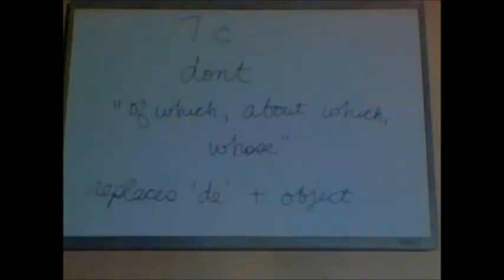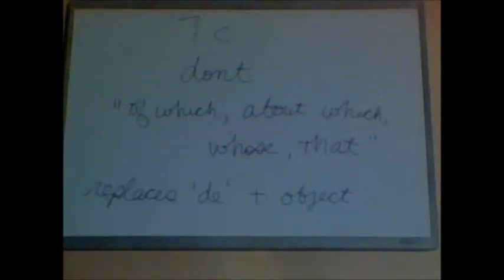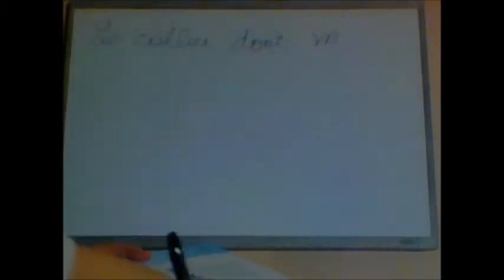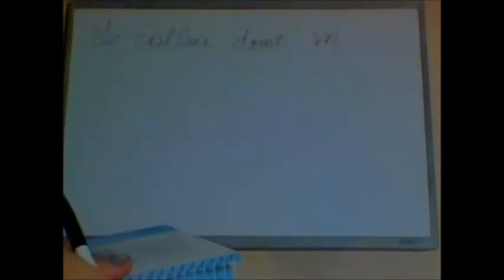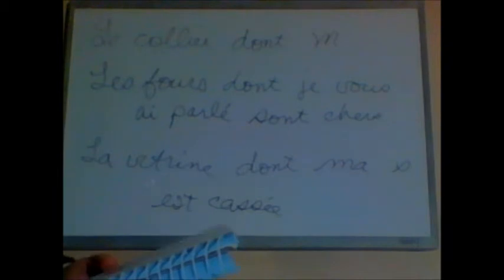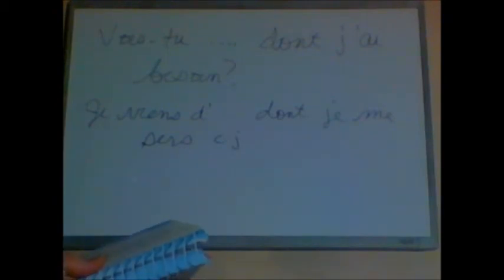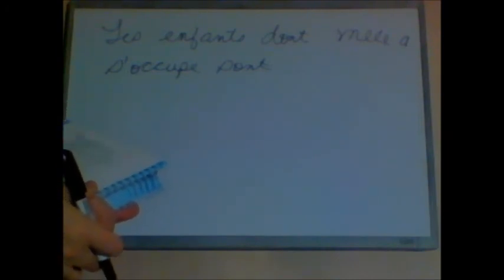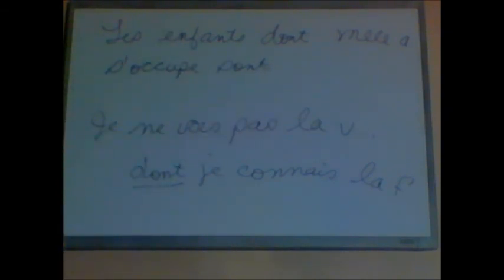French 2 7c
Next video segment is here!